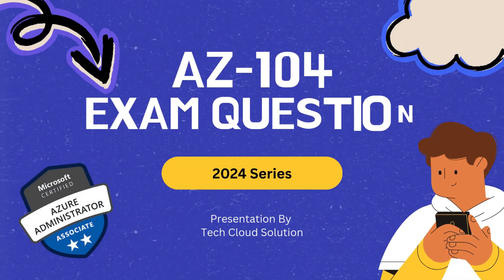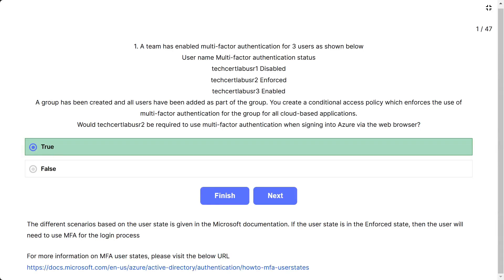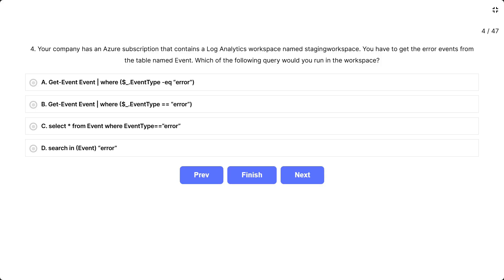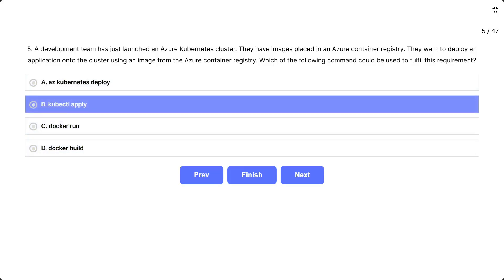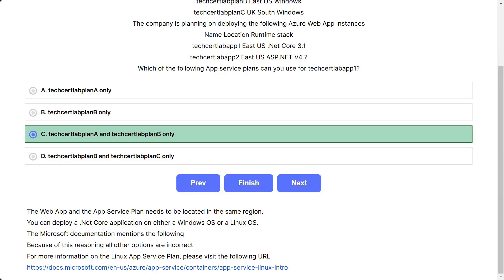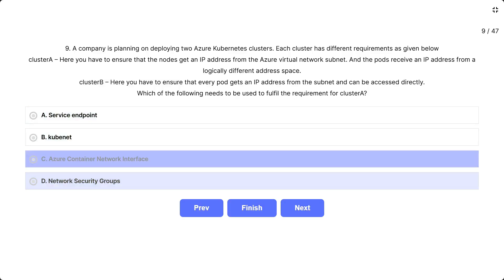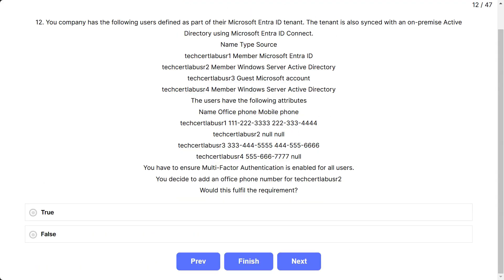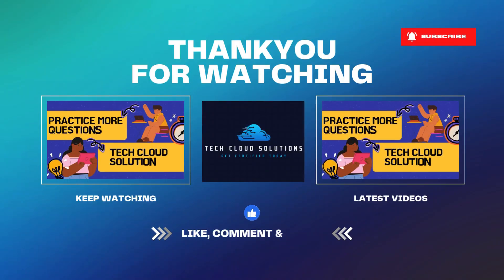AZ 104 Exam Question 2024 || AZ -104 dumps 2024 || Azure Administrator Exam Questions#azure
"Mastering Azure Administration: A Comprehensive Exam Prep Series

Welcome to our exclusive YouTube series designed to propel you towards success in the Azure Administrator certification exam! Whether you're aiming to enhance your skills, advance your career, or validate your expertise in Microsoft Azure administration, this meticulously crafted series is your ultimate companion.

az-104 exam dumps
azure administrator exam questions,
AZ 104 Exam Question 2024
AZ 104 Azure Administrator Exam Question 2024
az-104 certification questions
Microsoft Certification
az-104 dumps
az-104 exams
Latest  az-104 dumps
Azure Administrator AZ 104 Exam Questions
AZ-104 Certification exam
How to pass AZ-104 exam
Road map to cloud computing
Cloud computing
az-104 questions and answers
az-104 exam preparation
az-104
Azure administrator exam practice questions
Azure administrator certification practice exam
Azure administrator practice exams
Azure administrator certification practice test
Azure administrator practice exam free
Azure administrator practice questions
Azure administrator practice test free
Azure administrator az104 exam questions
Azure administrator az104
az104 dumps
az104 sample questions
az104
az-104
az 104
tech cloud solutions
az104 free questions
az104 q&a
az-104 microsoft certification exam
AZ-104 exam practice test questions